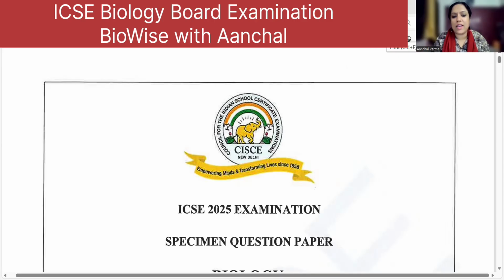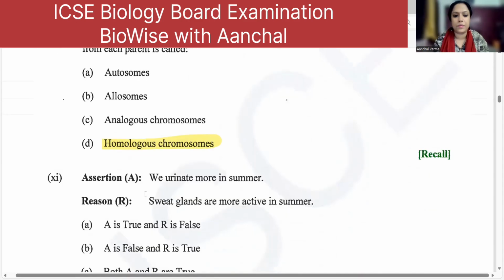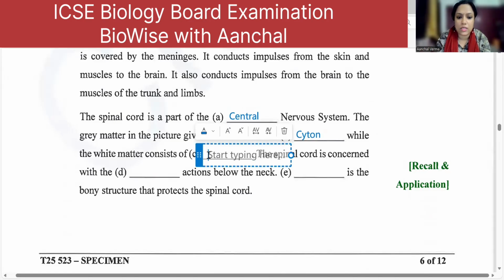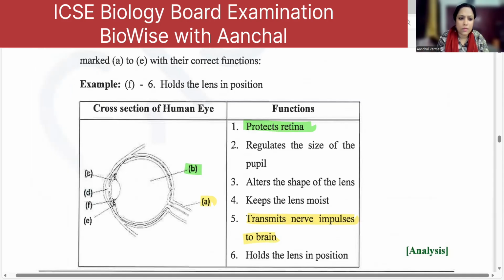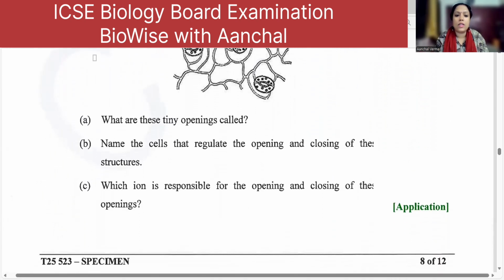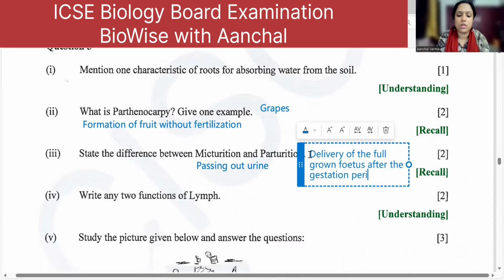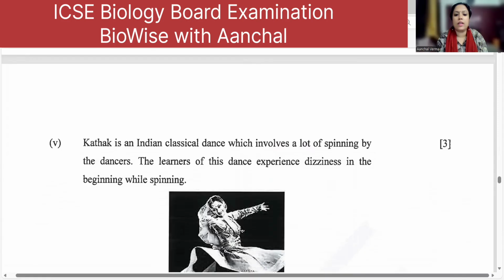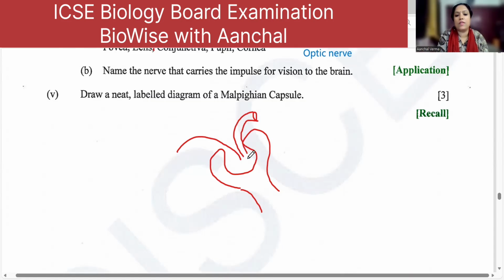ICSE 2025 Specimen paper (Biology) discussion | PYQS | Previous Year Questions | ICSE 2026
🚀 ICSE Class 10 Biology Specimen Paper 2025 Solved & Explained! Unlock top scores with my step-by-step breakdown of the latest ICSE Biology specimen paper.
Perfect for your board exam prep!

✅ What's Inside:

Full question-by-question analysis

High-weightage topics & smart tricks